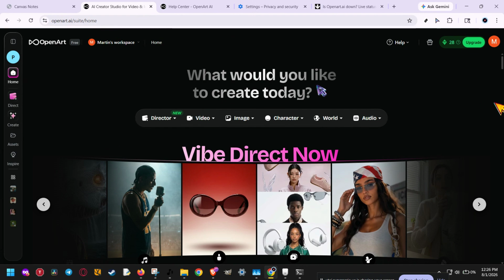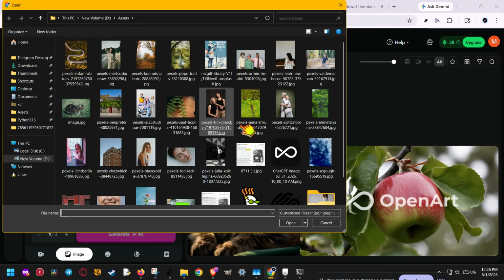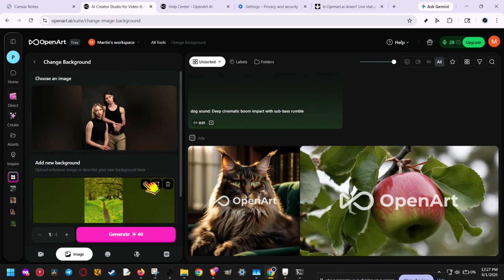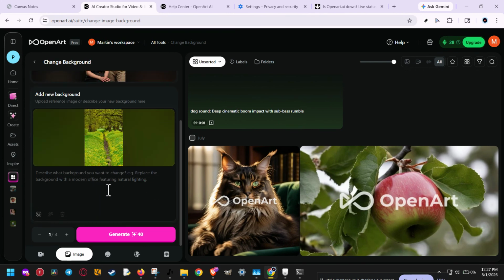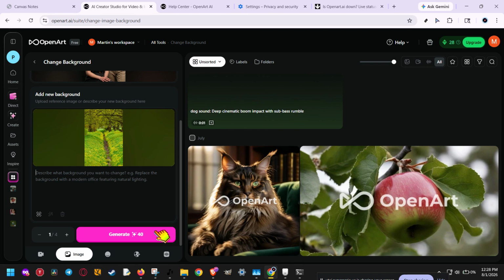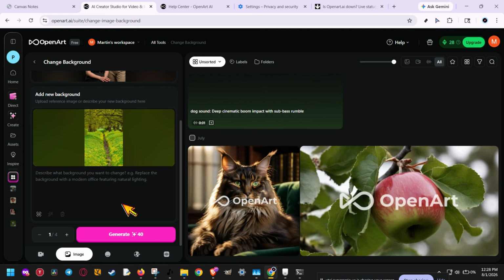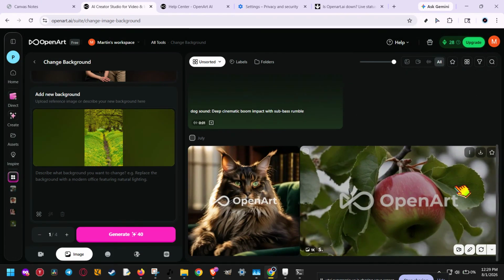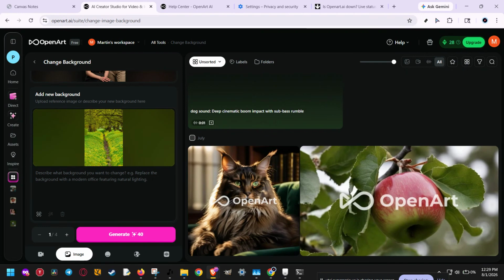How To Change The Background In OpenArt (Easy AI Editing Guide)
Learn how to change the background in OpenArt using an image, a reference background, or a custom text prompt. This easy tutorial shows you how to upload your subject, generate background variations, and create realistic AI-edited images.

Follow these simple OpenArt steps to replace backgrounds quickly and creatively.

🕚Timestamps:
00:00 Introduction
00:25 Open OpenArt And Choose Change Background
00:48 Upload Your Primary Subject
01:15 Add A Reference Background Image
01:48 Write A Background Text Prompt
02:20 Choose Background Variations
02:38 Generate Your New Background
02:58 Review And Improve The Results
03:25 Final Tips And Outro

✍️What You'll Learn In This Video:
• How To Find The Change Background Tool In OpenArt
• How To Upload The Primary Subject Image
• How To Add A Reference Image For The New Background
• How To Write Effective Background Replacement Prompts
• How To Choose The Number Of Image Variations
• How To Generate A New AI Background In OpenArt
• How To Review Background Replacement Results
• How To Improve Realism With Lighting And Perspective

💡Pro Tips:
• Use a clear, well-lit subject image for cleaner background replacement.
• Describe the setting, lighting, colors, camera angle, and mood in your prompt.
• Choose a reference image with a perspective that matches your original subject.
• Check the subject edges, hair, clothing, shadows, and lighting after generation.
• Generate multiple variations so you can compare different results.
• If the result looks unnatural, use a more specific prompt or upload a better reference image.

🌐 Access OpenArt Here:
  openart.ai